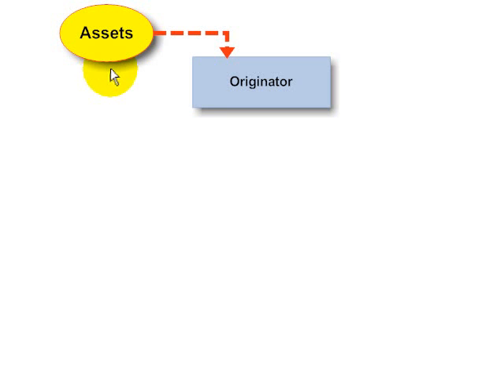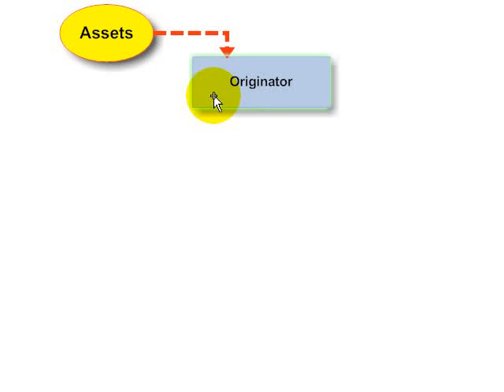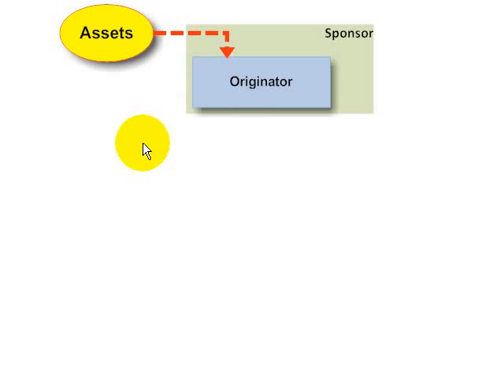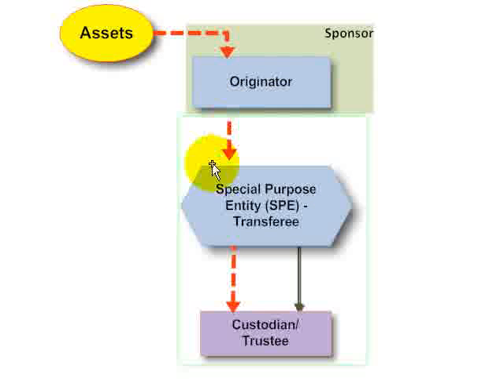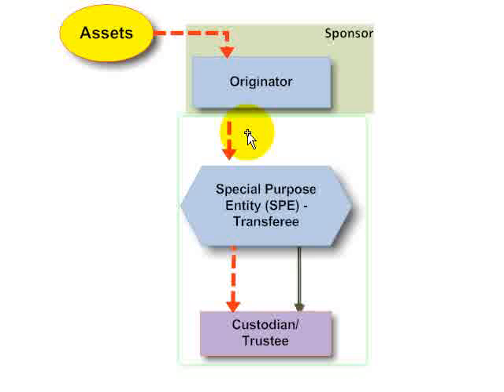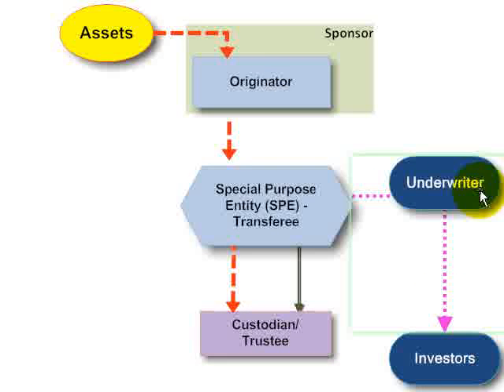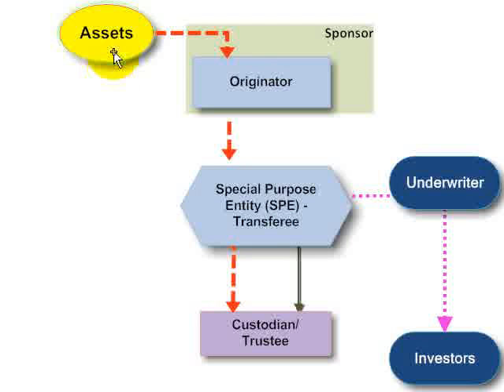FRM: Key players in securitization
Review of key players including special originator, purpose entity, custodian, underwriter, investors, legal, and credit rating agencies.